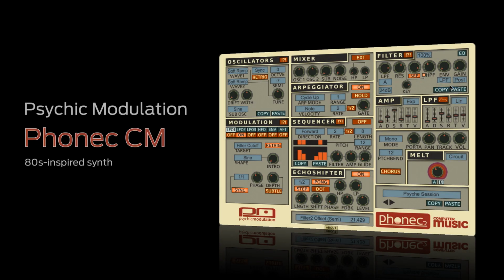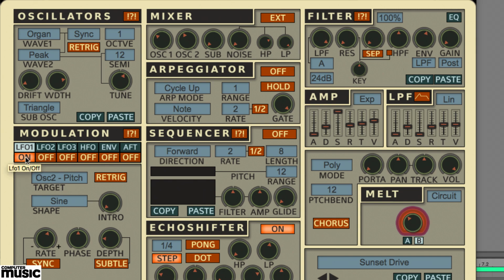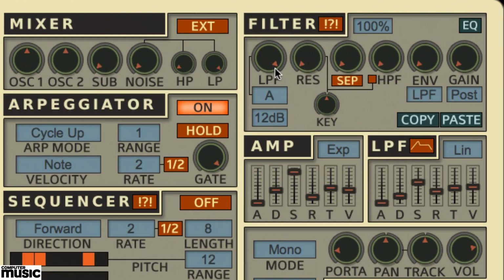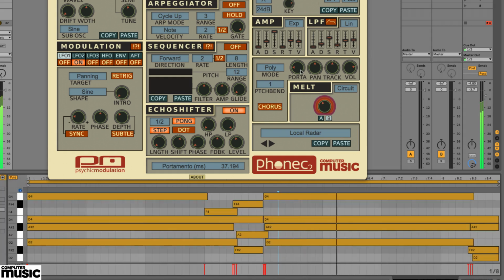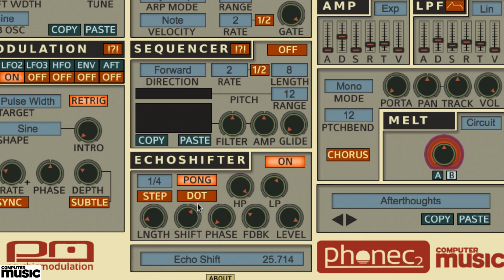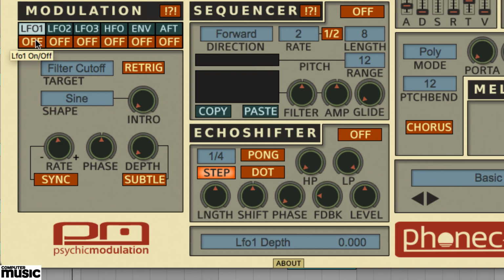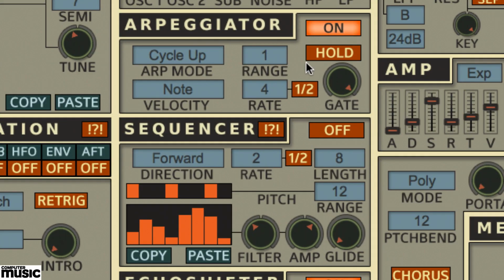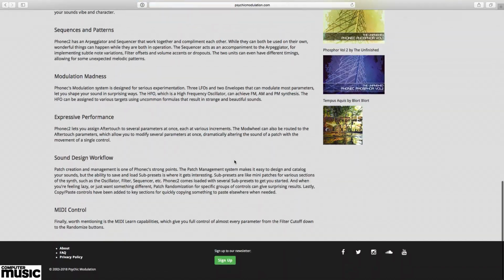FREE PC/Mac Synth: Psychic Modulation Phonec CM